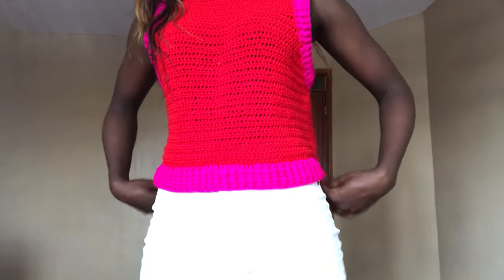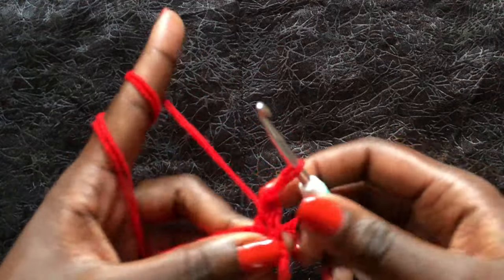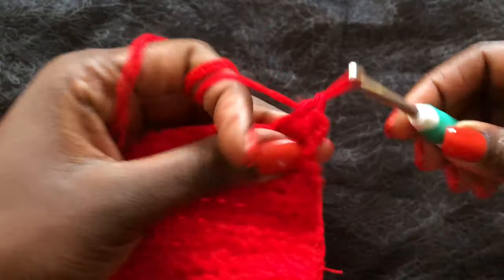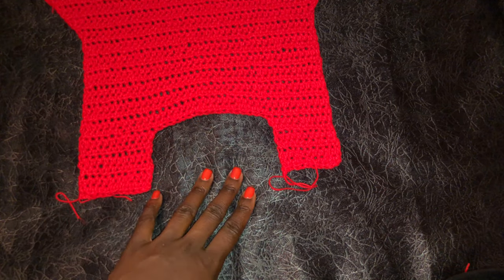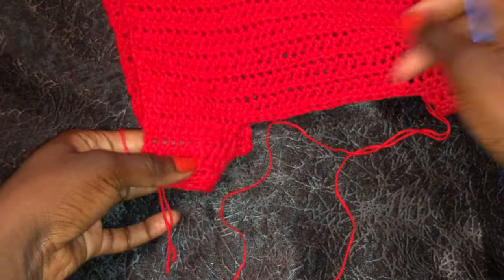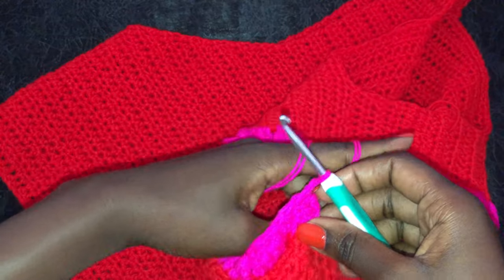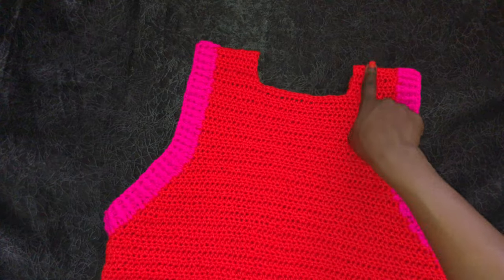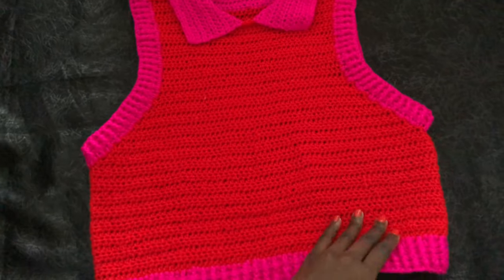Easy crochet Vest Top with Collars/Crochet Tank Top#crochettops#crochettutorial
Hello Everyone 😊
Main stitch used is hdc fp&bp for the ribbing

Materials used:
Yarn
Hooks:4.5&2.5
Darning needle
Tape measure
Pair of scissors
Stitch markers